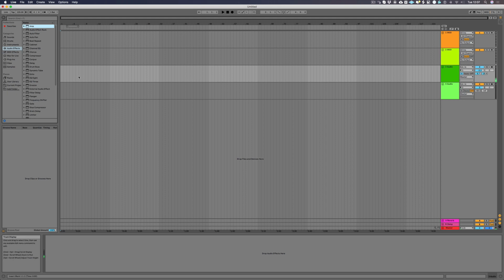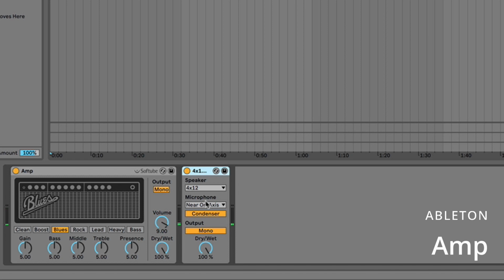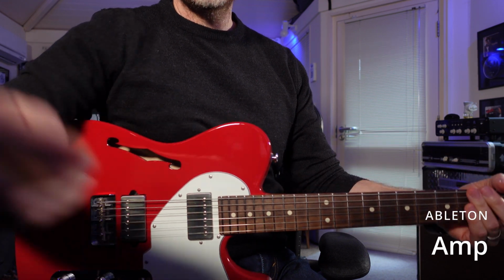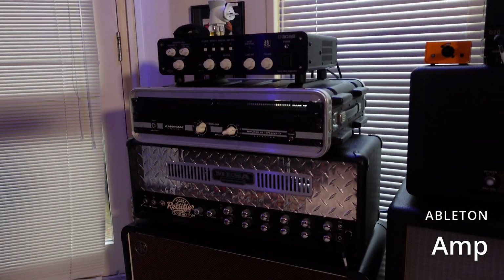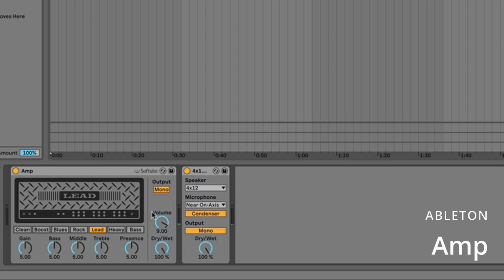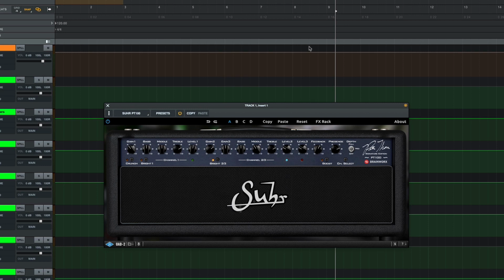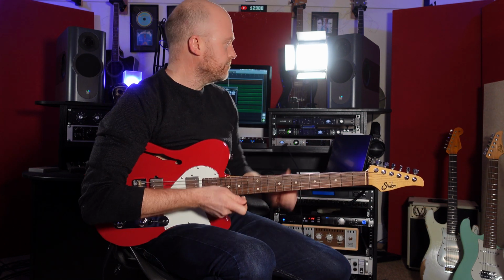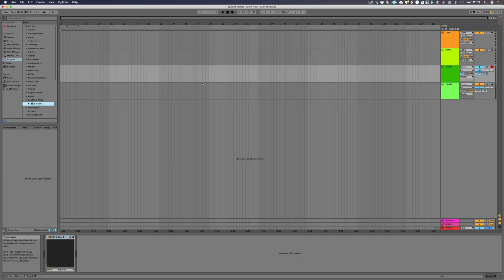The Worst Amp Sim Ever - Ableton Amp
The amp sim plugin in Ableton is pretty bad. In this video, we look at the amp plugin and other options to help you get great guitar tones in Ableton. The Studio Rats are core band members Paul Drew on guitar/production/mixing, drummer James Ivey and Dan Hawkins on bass. They collaborate with singers and musicians to produce radio-ready songs.